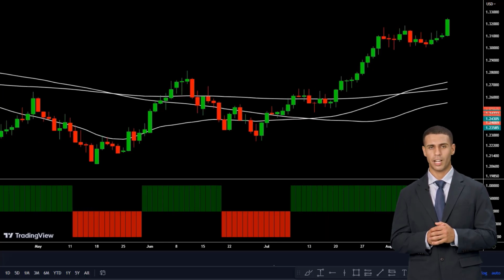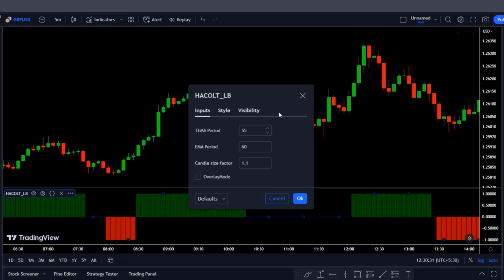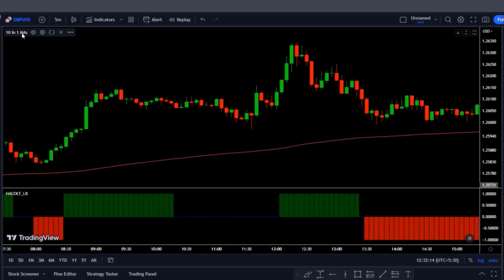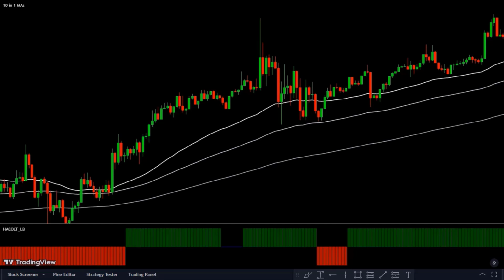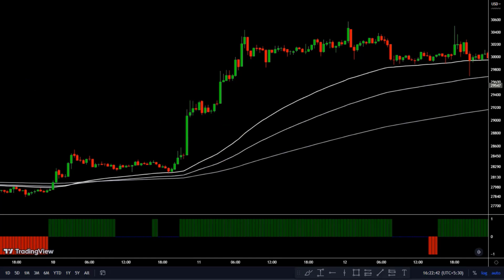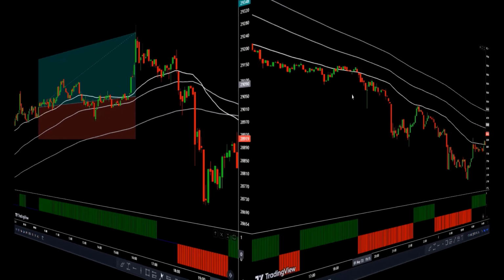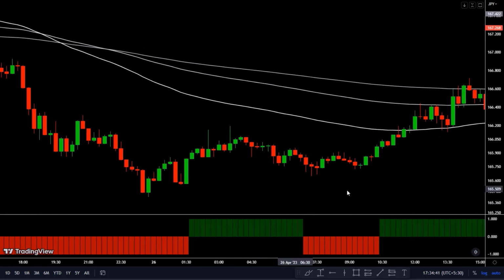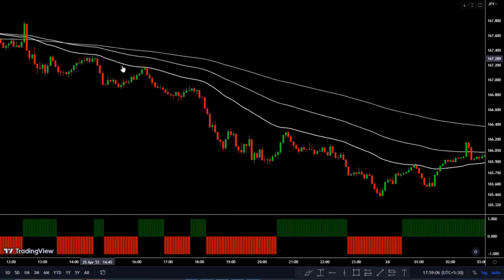This Heiken Ashi Tradingview Indicator Wins Every Trade with Zero fake Signals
I'm Sharing This Heiken Ashi Tradingview Indicator Wins Every Trade with Zero fake Signals

In this video, we’ll walk you through :  Zero fake Signals

Risk Warning
In this video topic:---Heiken Ashi Tradingview Indicator
Zero fake Signals
Tradingview Indicator Wins Every Trade
best scalping trading strategy
scalping strategy,1 minute scalping trading strategy
forex scalping strategy
forex trading
stock trading
forex
crypto
cnbc
tradingview
market accurate
heiken ashi strategy
scalping trading strategy
us30
Which indicator works best with Heiken Ashi?
What is the most accurate indicator on Tradingview?
Is Heiken Ashi strategy accurate?
What are the disadvantages of Heiken Ashi?
Is Heikin-Ashi lagging?
trading
stock
stocktrading
us30
S&P 500
Dow
Dow Jones
 Index
NASDAQ
best Traingview Indicator
Secret SCALPING INDICATOR Makes Trading Too EASY
What is the Heiken Ashi buy signal?
5 Min Scalping Trading Strategy
1 Min Scalping Trading Strategy
Zero Loss Strategy